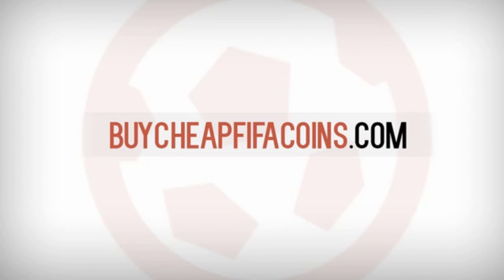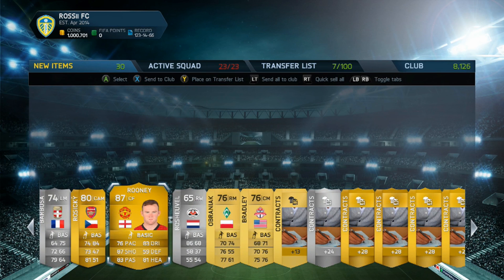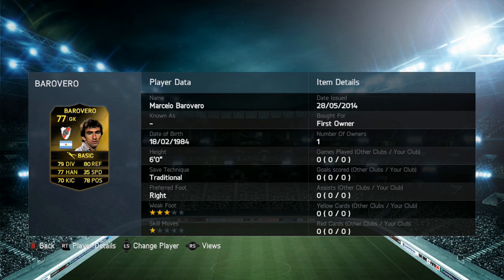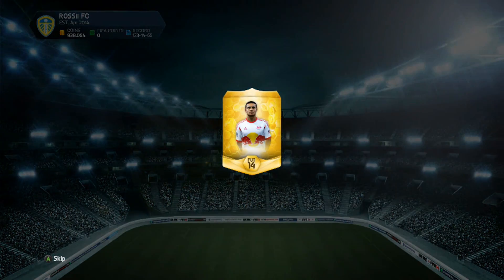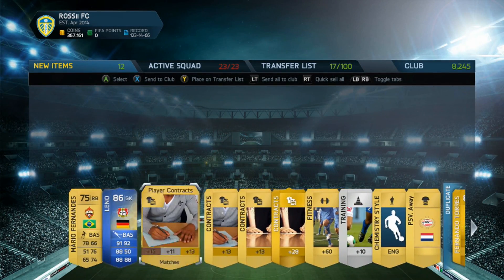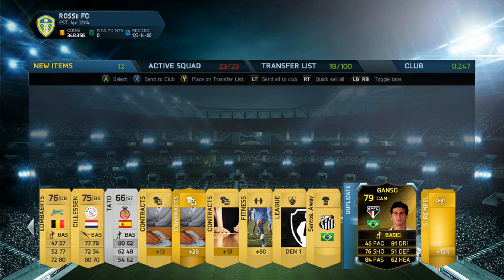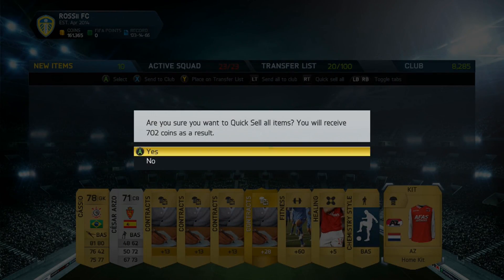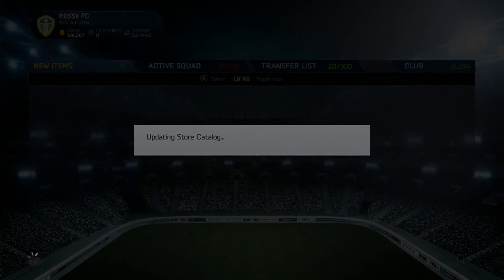MASSIVE 1 MILLION COIN PACK OPENING (HIGHLIGHTS) - 90 RATED TOTS PULL + MORE TOTS + IFS!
NEED EPIC PLAYERS LIKE PELE - MOTM BALE - TOTY RONALDO - ANY TOTS ETC.. Check out

Cheap MSP and PSN!

I WANT PELE! :D So i can do them PINK SLIPS Hype ;)

Intro = Camo and Krook